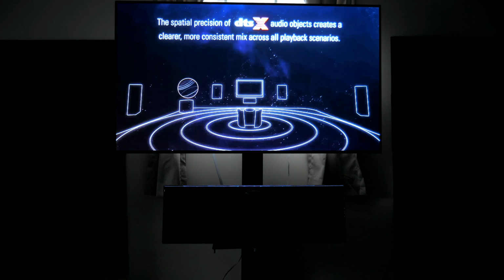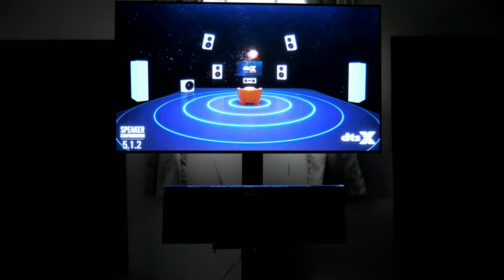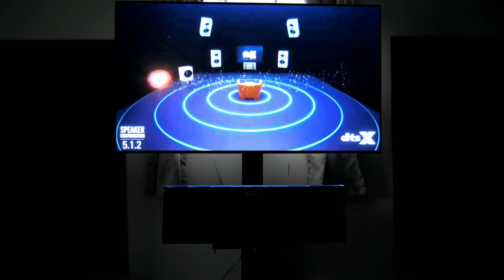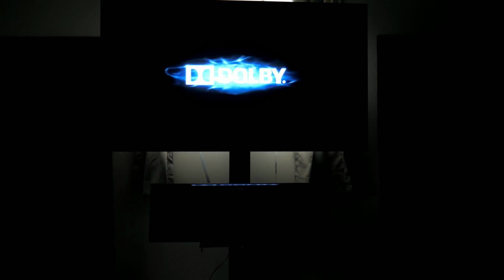Dolby Atmos Vs DTS:X Vs Auro 3D: Similarities and Differences. Which is Better?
Too many sound formats to choose from but one has to be better right?. right?! let's figure out which one makes better sense in your home.